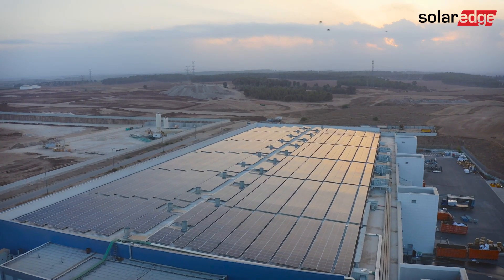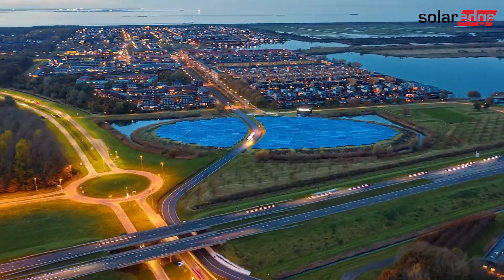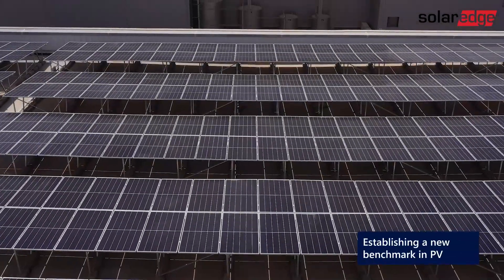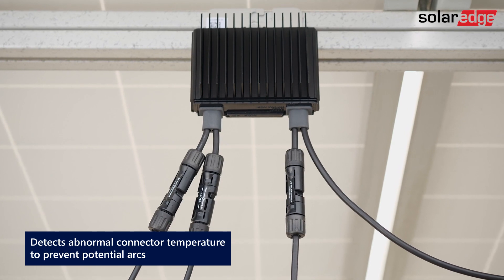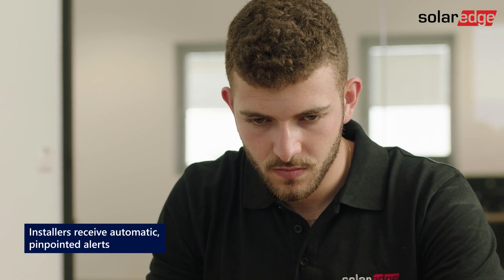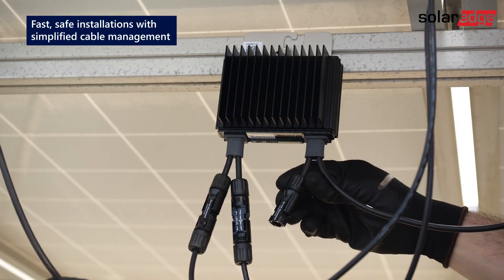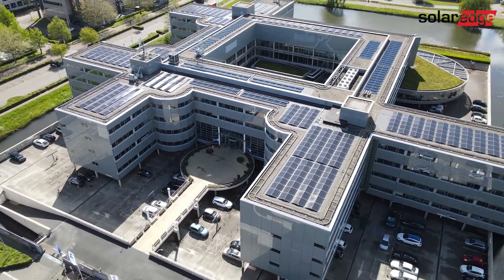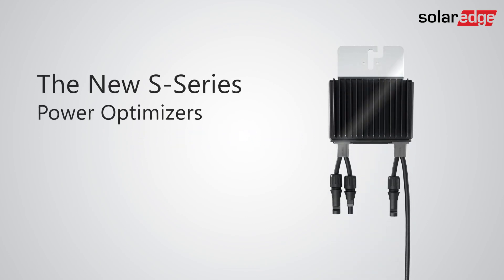Introducing the New S-Series Power Optimizers for Commercial Installations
Meet our most advanced commercial Power Optimizer ever. The S-Series enables even greater energy production while doing more to protect people and property with our patented SolarEdge Sense Connect technology, designed to prevent electric arcs from occurring. We’ve also simplified the Power Optimizer cable layout, making the connectors more accessible for even faster installations. Watch the video to learn more.